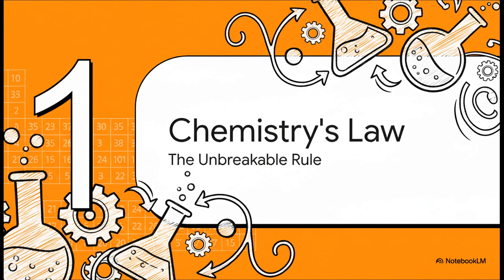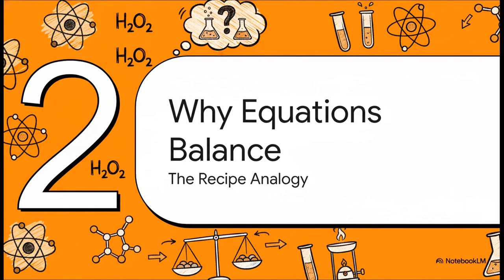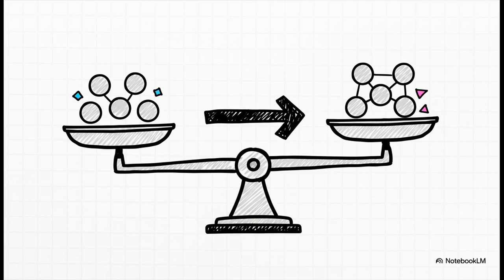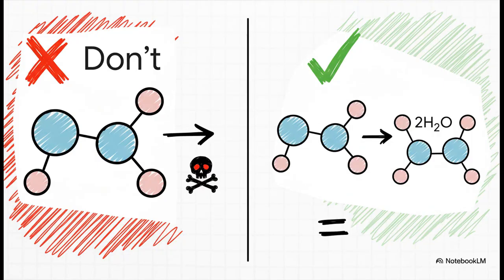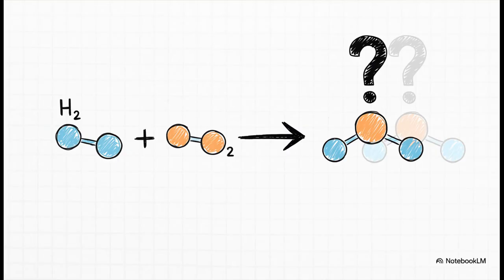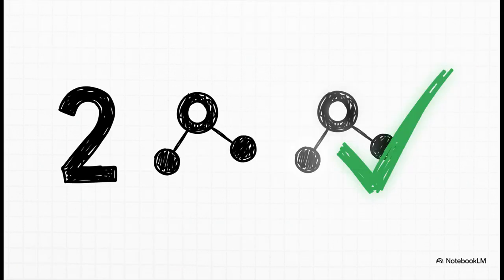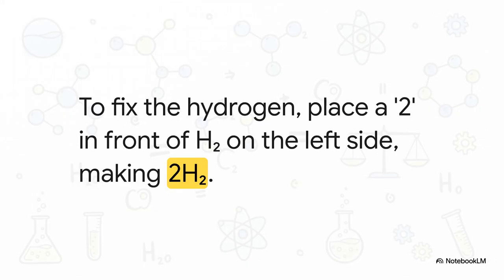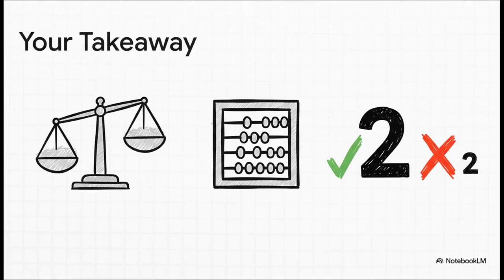Study Guide 3, Video 1: Balancing Equations Core Skill